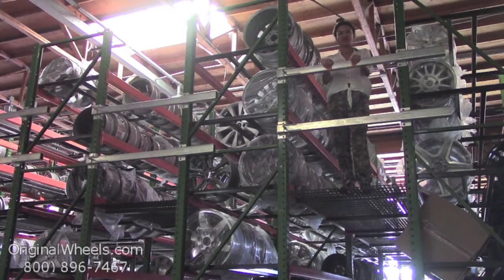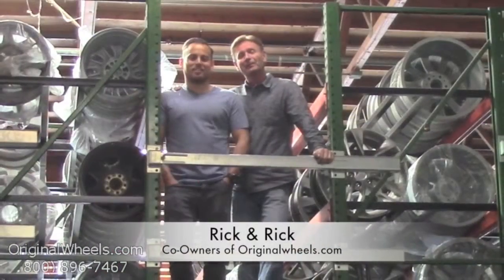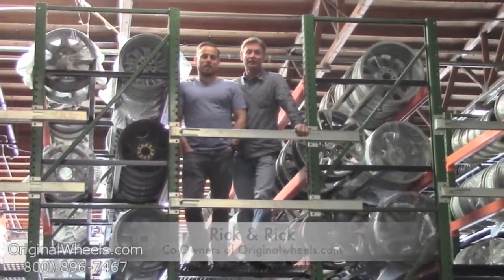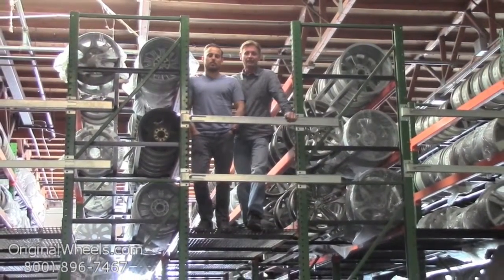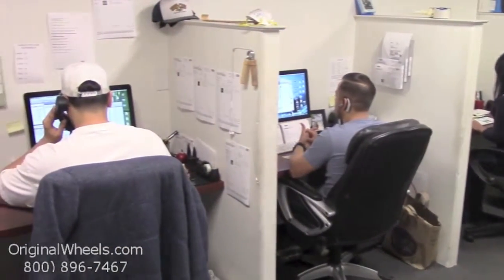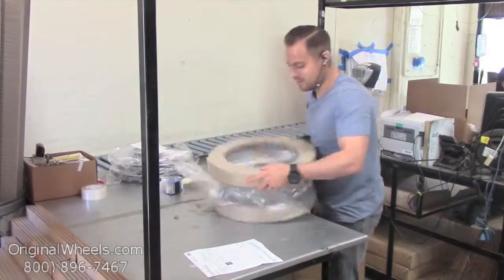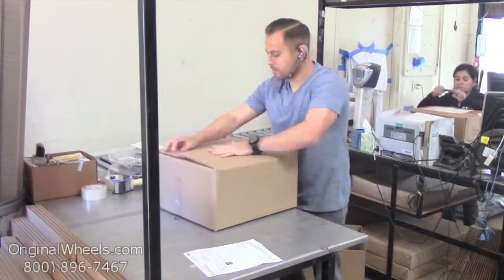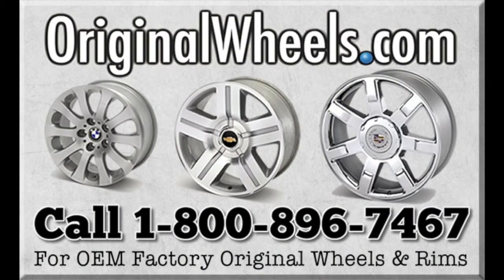Factory Original Honda Insight Wheels & Honda Insight Rims – OriginalWheels.com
Our mission at OriginalWheels is to provide you with quality stock Honda Insight rims and outstanding customer service. Our specially trained wheel experts are dedicated to fully restoring your used Honda wheels and shipping them to you in excellent condition. For your assurance, all wheels are backed by our 30-day return policy.

Interested in learning more about our Factory Original Honda rims?

OriginalWheels.com